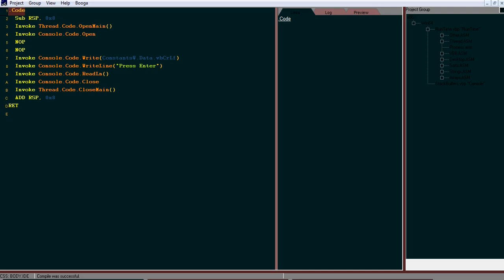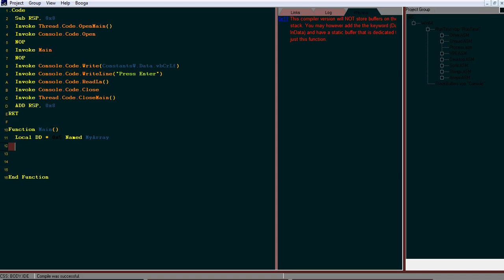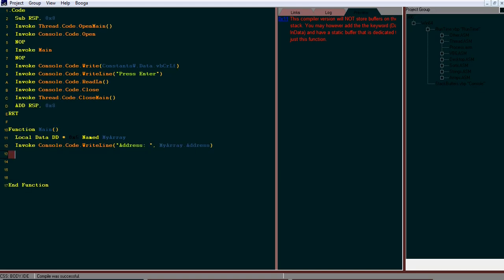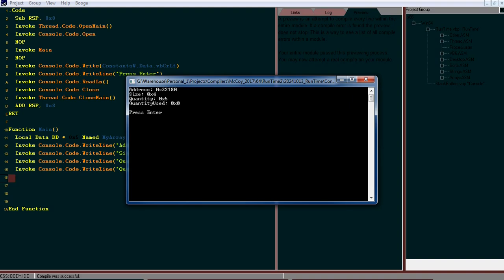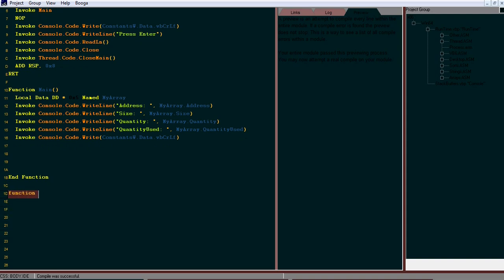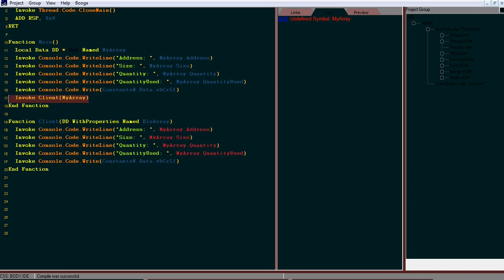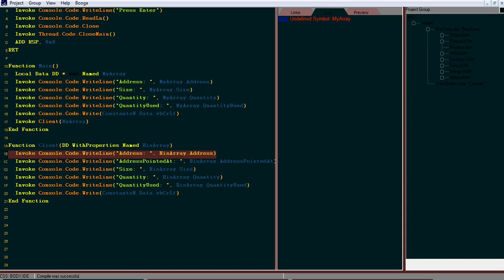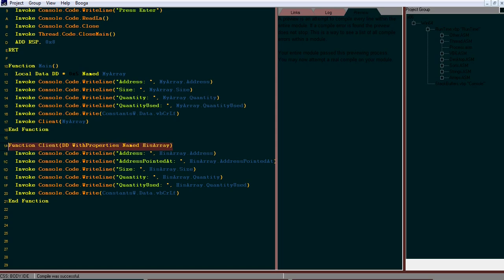Passing an Array in Assembly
Both pass a pointer to the array into the function; No Stack Buffers!
But the size of the array is not lost in the Assembly version because that information is stored in the bytes preceding the array data.
Quantity and QuantityUsed properties indicate the size of the Array buffer.